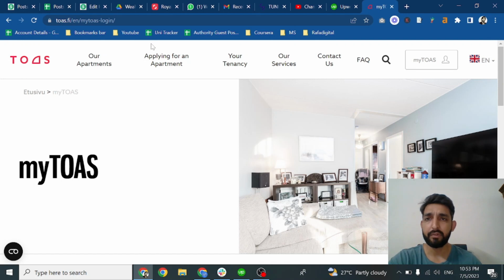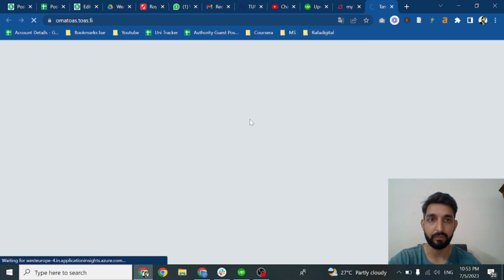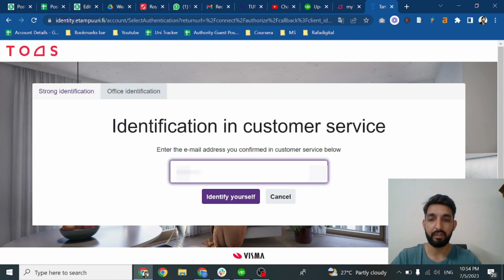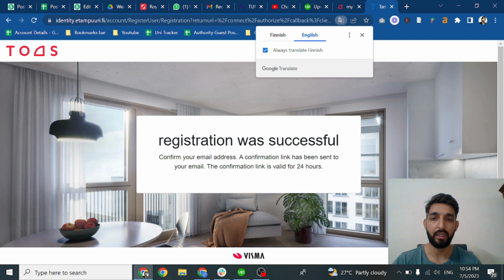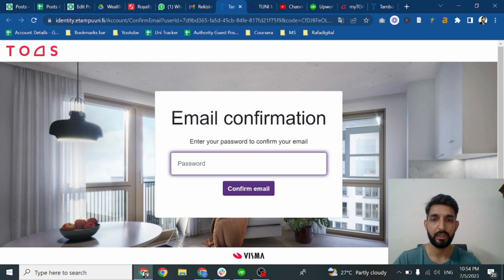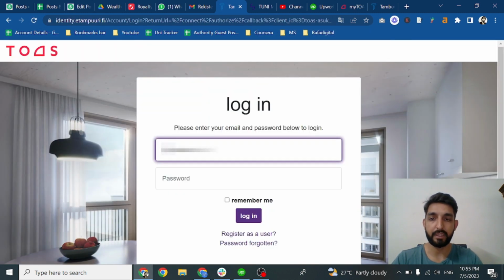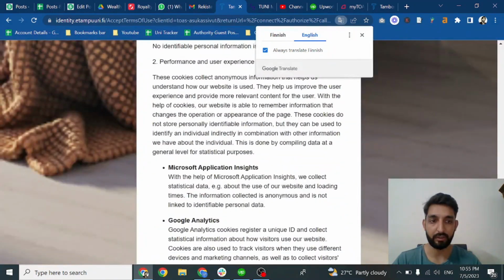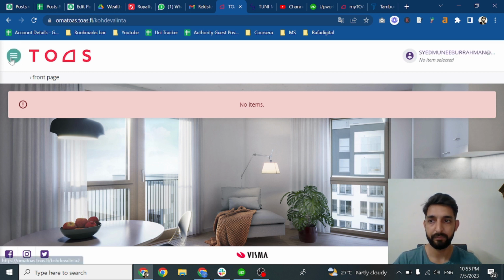How to Create My TOAS Account In Tampere Finland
TOAS is the official housing accommodation for students in Tampere Finland. In this video we will see how we can create an account on MyTOAS application for using Tampere student apartment facilities like paying rent, booking laundry and saunas.